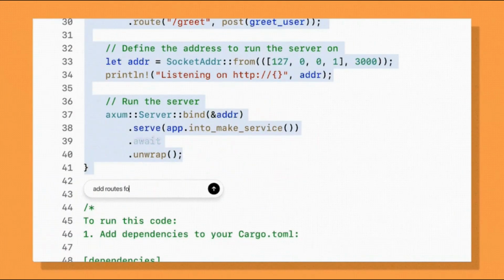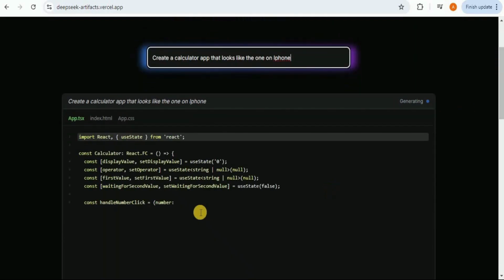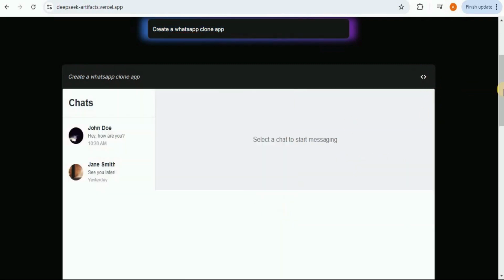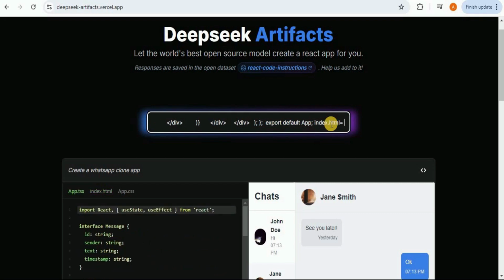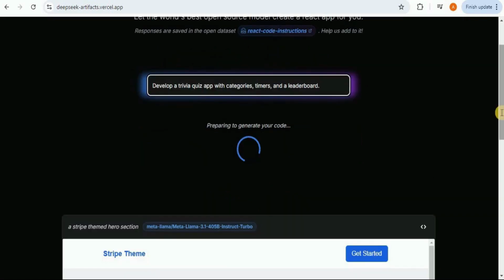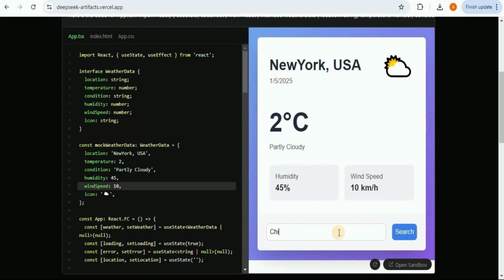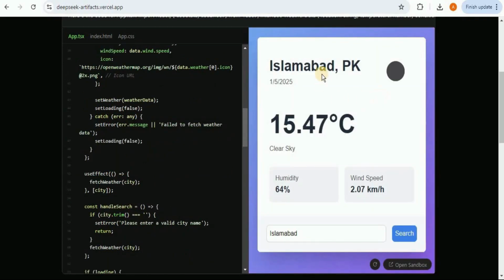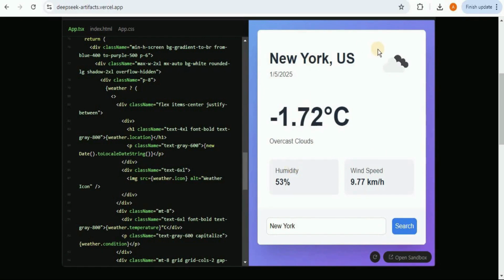Build anything with DeepSeek-V3 ARTIFACTS (FREE)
Creating apps like watsapp , weather , trivia quiz and calculator using DeepSeek Artifact tool,.

📽️ Timeline Chapters:
00:00 Introduction
00:30 Deepseek Artifacts' Features
01:17 Creating Calculator App
02:26 Creating Whatsapp clone
06:01 Creating trivia quiz app
07:06 Creating weather app
11:17 Final Thoughts

Top AI Image & Video & Audio tools we Recommend